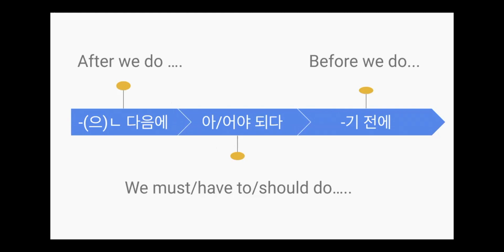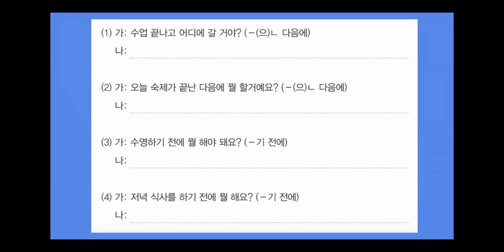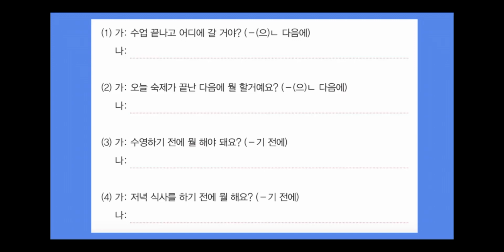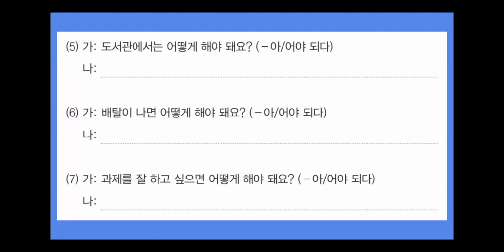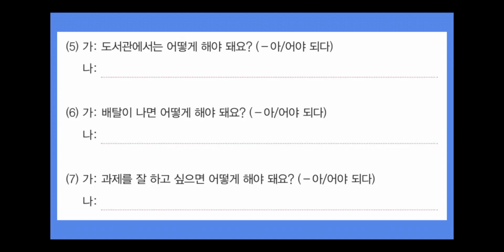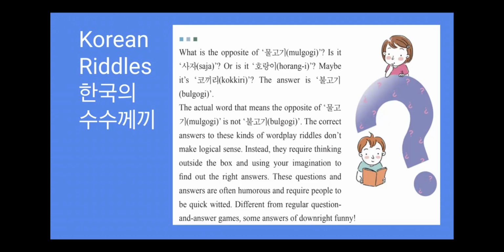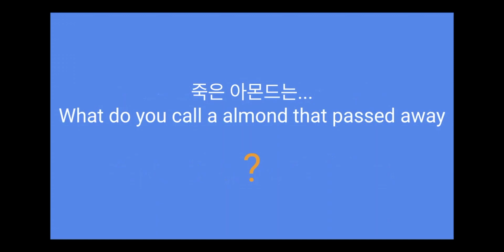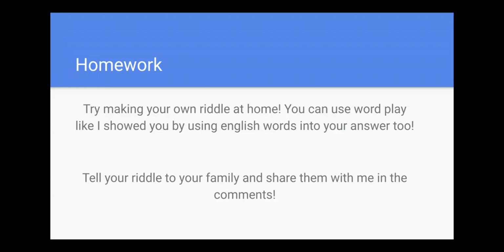무궁화 반 4.24.2021